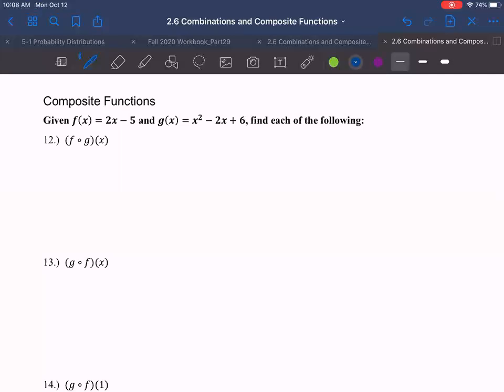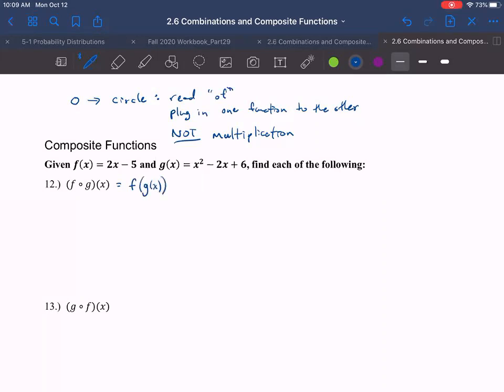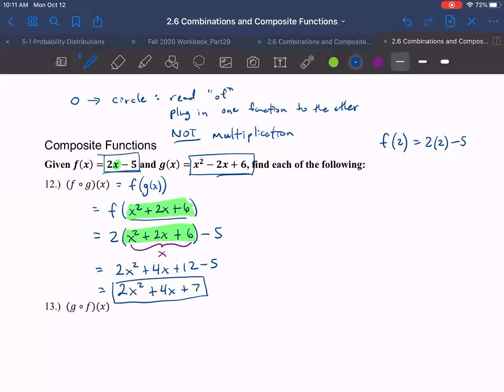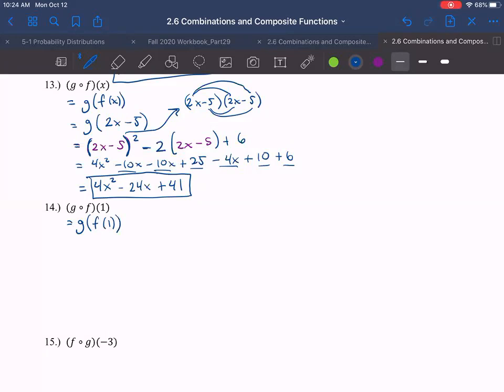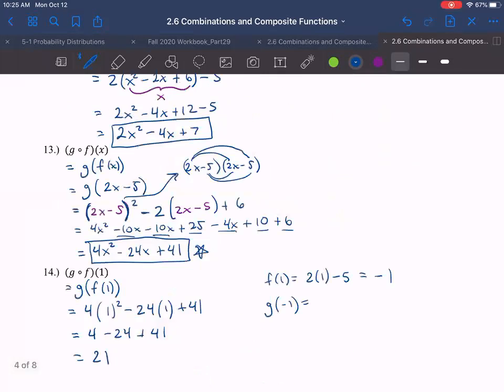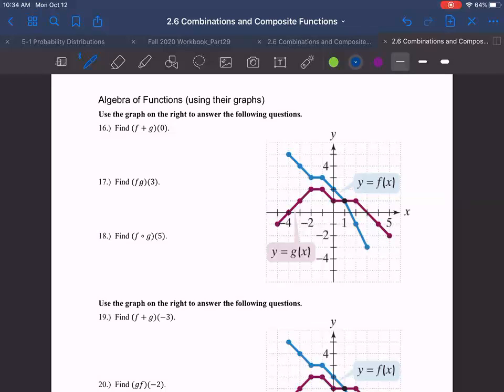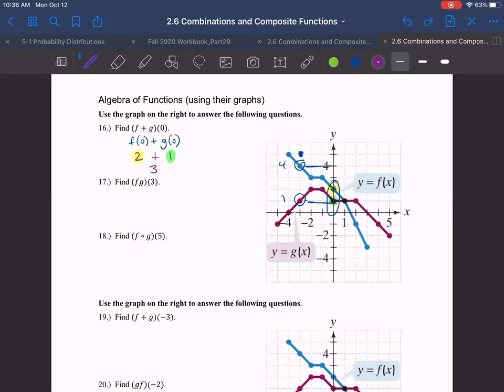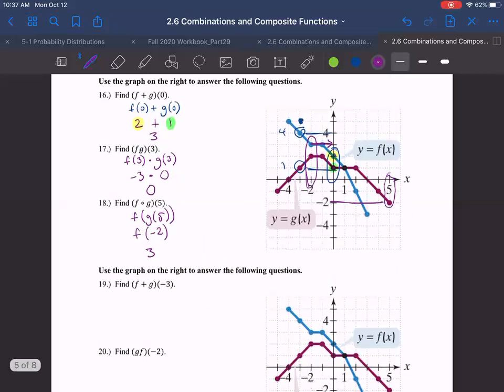ColAlg Lecture 2.6 pt 2